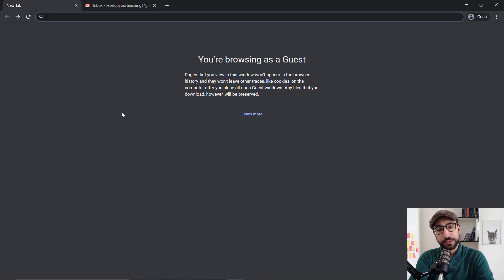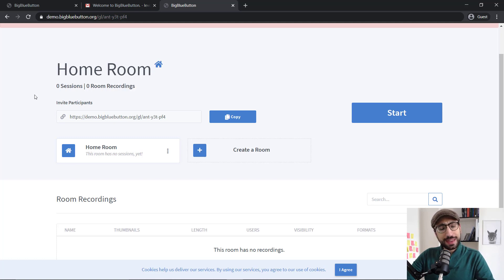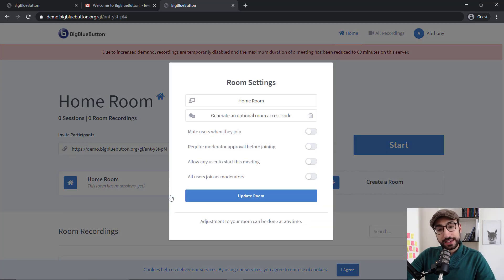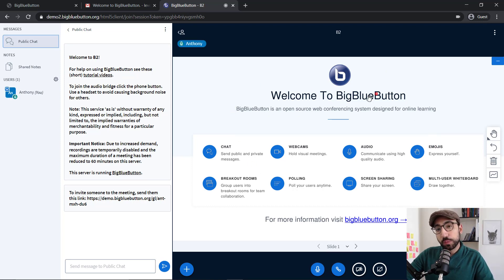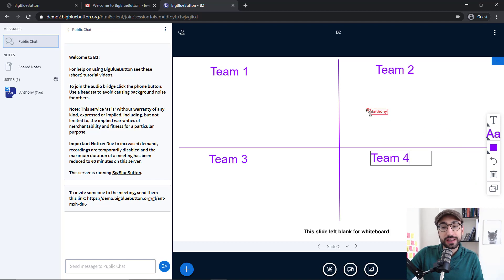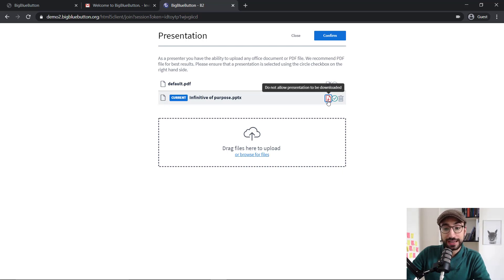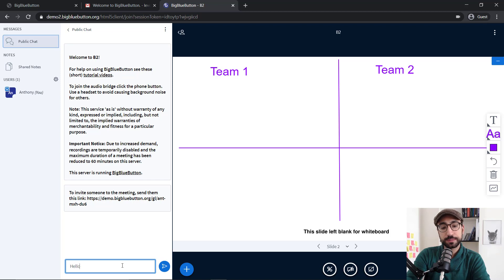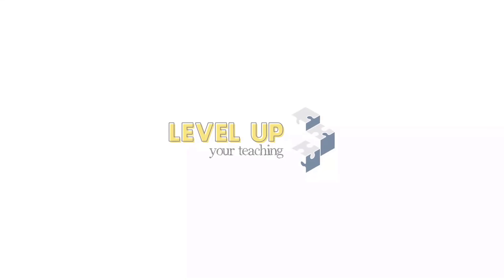How to use BigBlueButton - A Complete Tutorial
In this video tutorial, we will go through all the necessary steps in becoming a confident BigBlueButton user. Also, I will give you some practical teaching ideas on how to use BBB's most useful functions like the shared notes and the whiteboard.

Chapters:

00:00 Introduction to the video
00:25 How to create a BigBlueButton account
02:17 Introduction to the UI and creating our first room
06:22 Setting up your audio and webcam
08:38 Introduction to the whiteboard
11:37 How to share a video
13:04 How to upload and download a presentation
15:06 How to bring the whiteboard back
16:27 Public chat & shared notes
19:33 Don't forget to subscribe!

I choose to keep my content here and on my website free from ads for this reason I need to ask you a favour. If you have found this video useful consider making a Donation. Even the smallest amount can keep me going! Many thanks